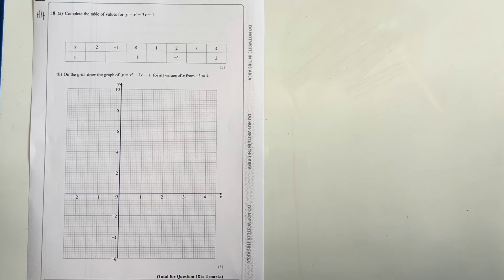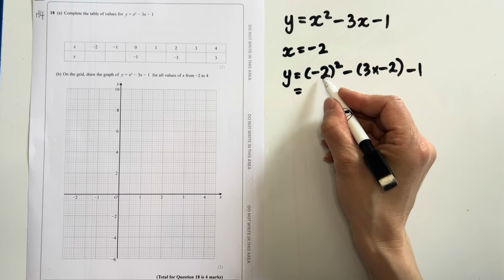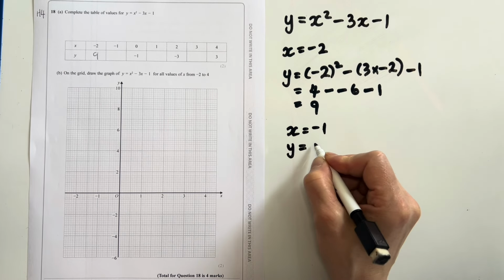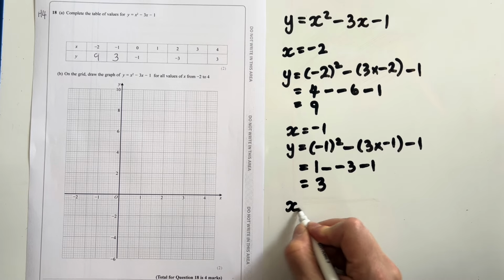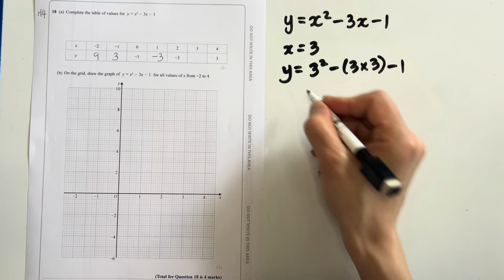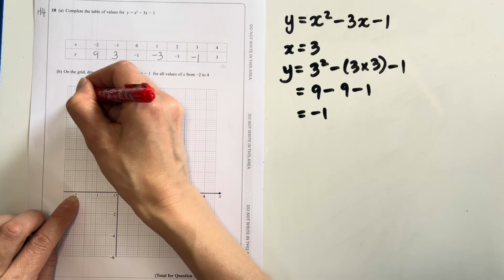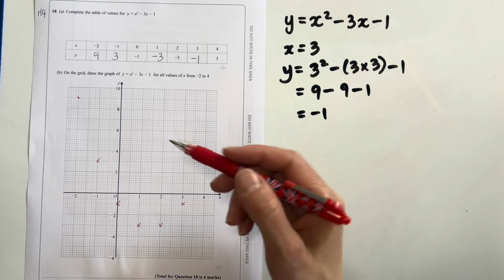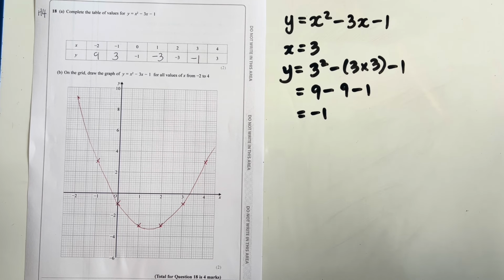Edexcel iGCSE 1F Foundation (Q18) and 1H Higher (Q4) Summer 2019 - Complete the table and plot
Use this video as part of your preparation for your iGCSE exam.

This video is a walkthrough for the Edexcel iGCSE Past Papers 1F Foundation (Q18) and 1H Higher (Q4) Summer 2019 - Complete the table and plot.